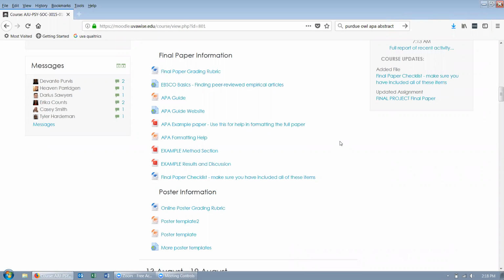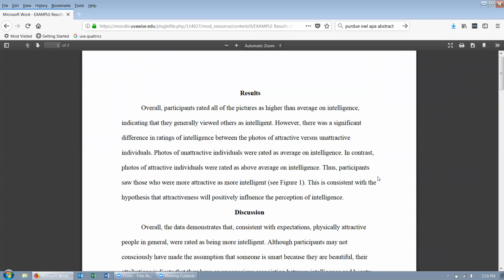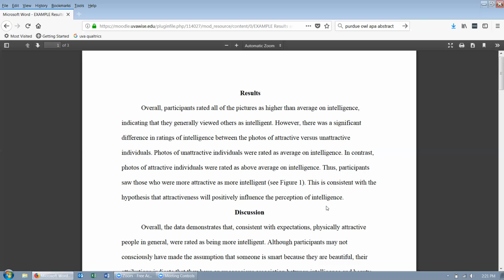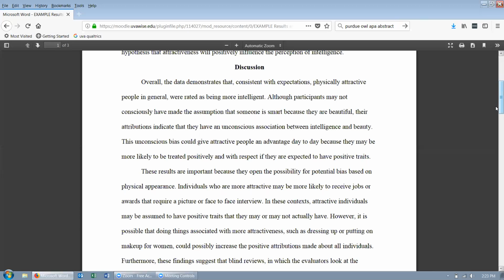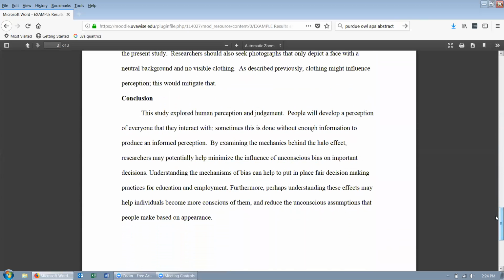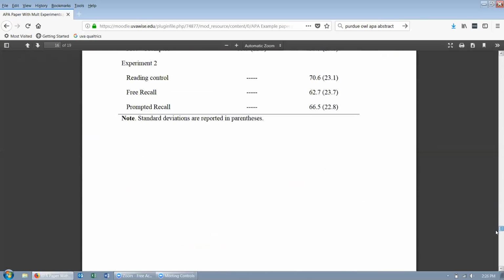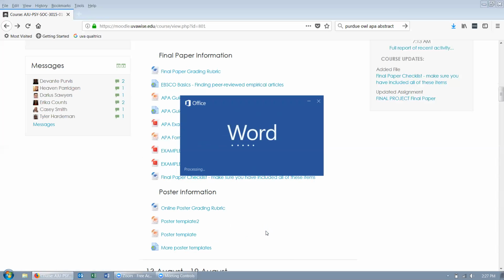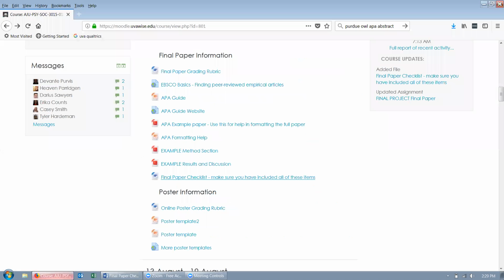PSY 3015 How to Write Final Project Results and Discussion